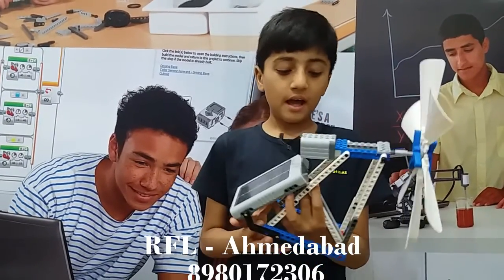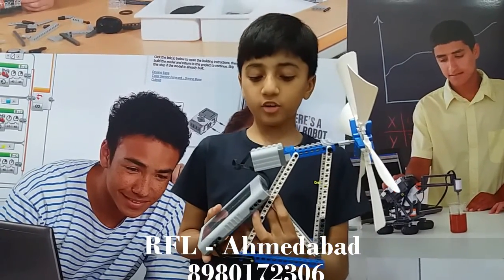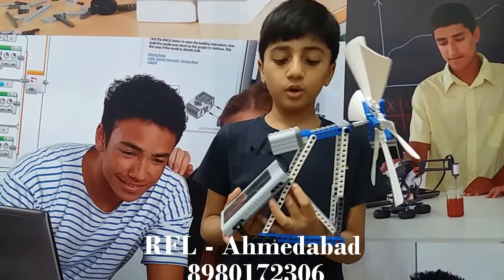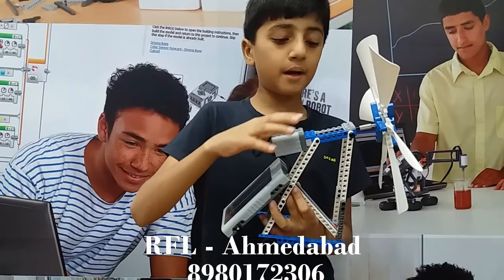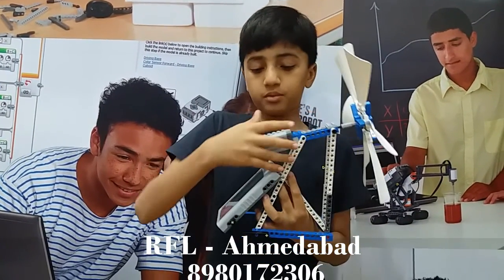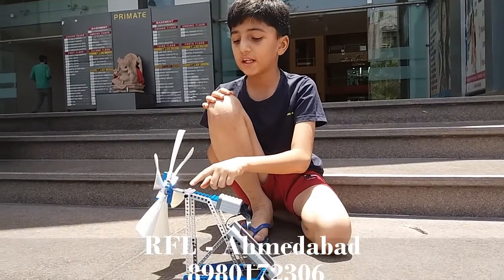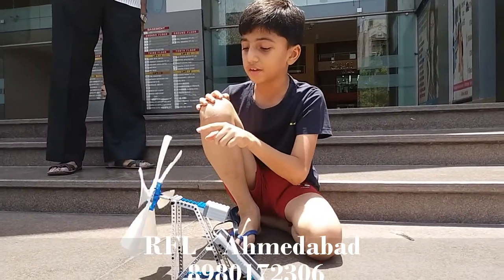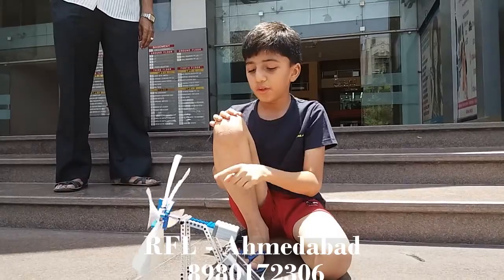Lego Fan from Renwable Energy Kit, RFL - Ahmedabad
LEGO Motorized Fan working with the help of Solar Panel Constructed n Explained by : Maanil Parikh